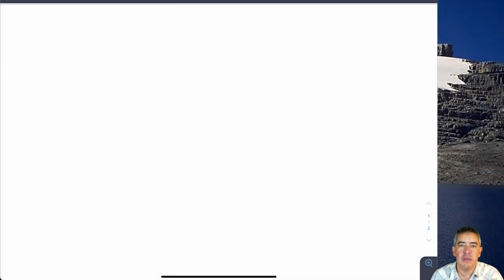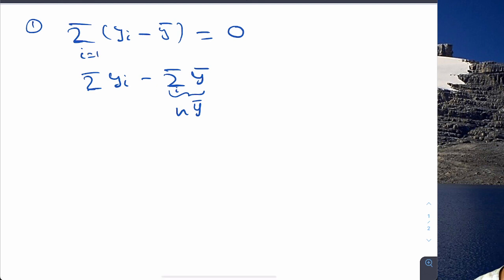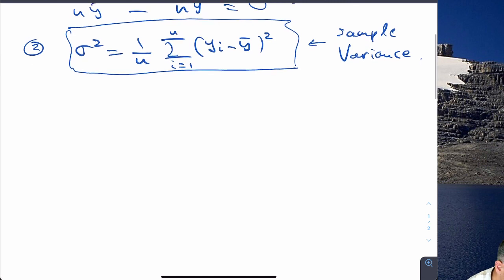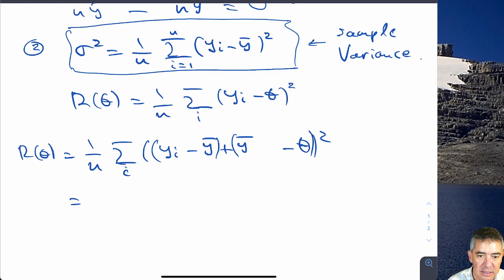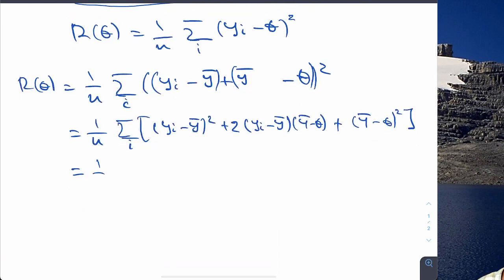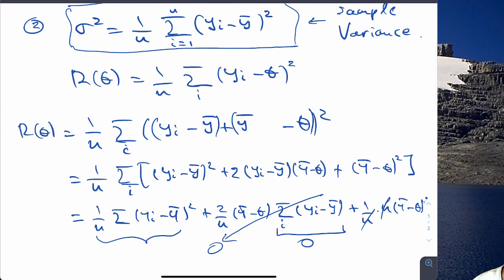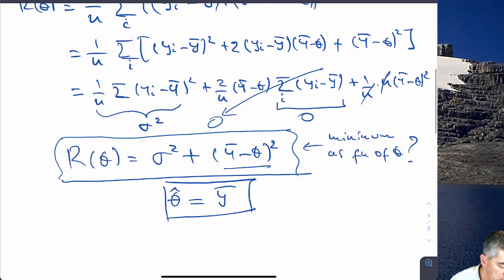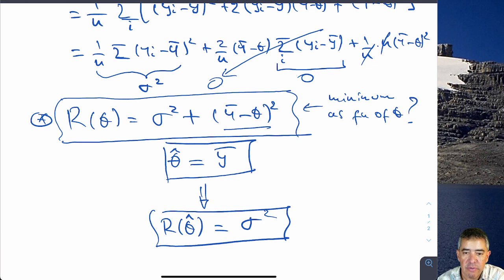12.5 MSE with Algebra - Data 100, Fall 2021